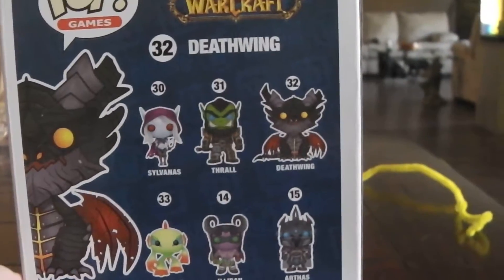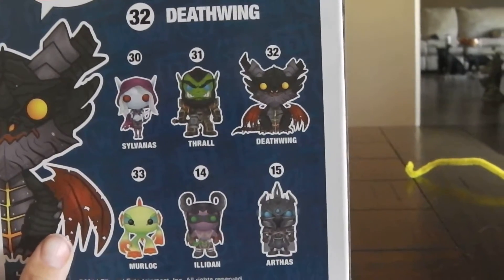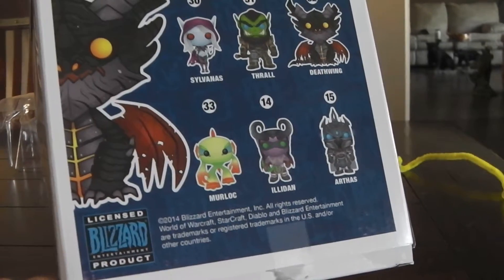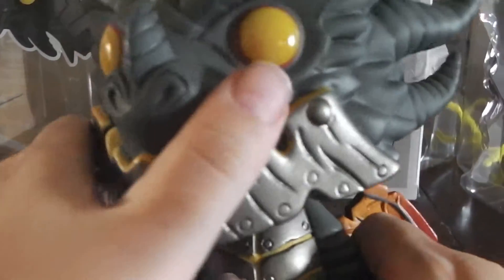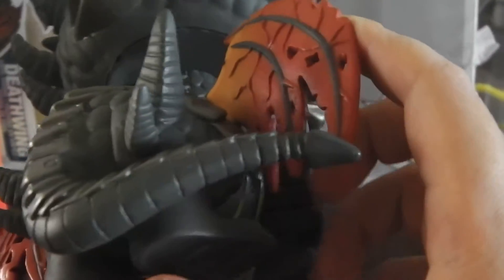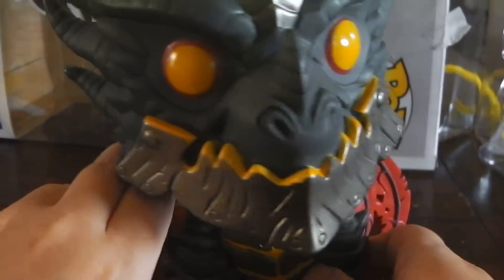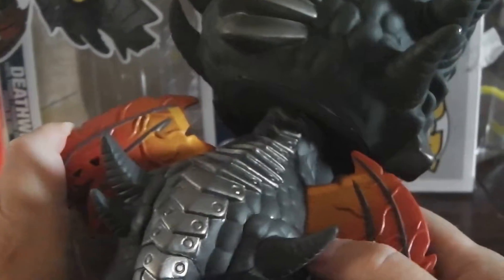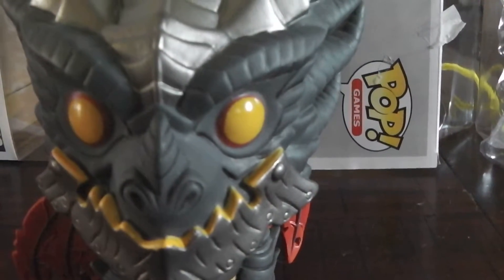Funko Pop Reviews: Deathwing Unboxing and Review